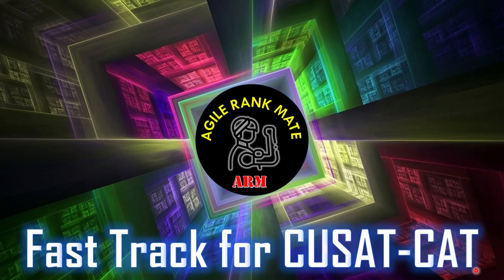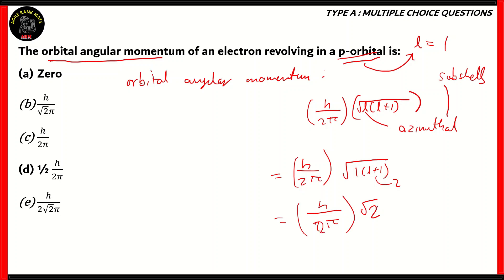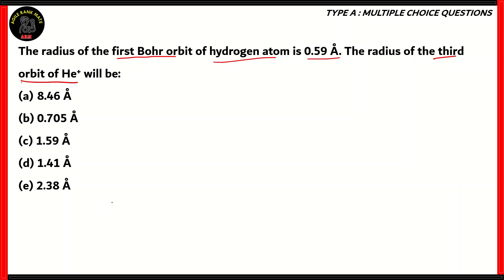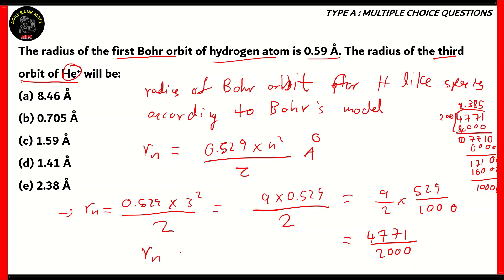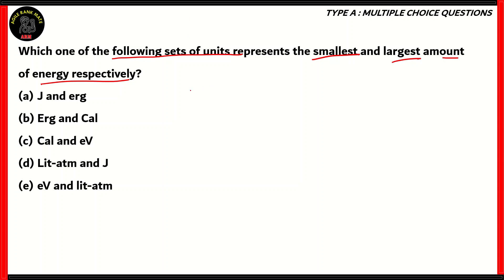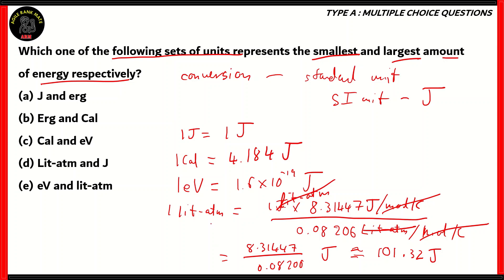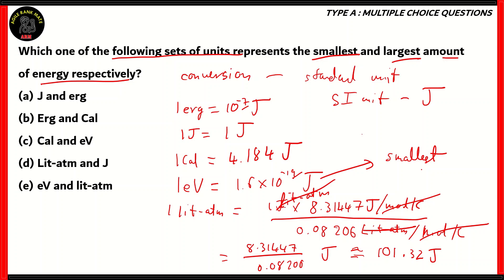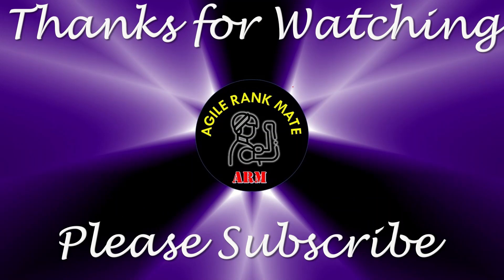Fast Track for CUSAT-CAT/Chemistry Previous Year Questions/Episode 1 | Common Admission Test Prep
The Common Admission Test of Cochin University of Science and Technology (CUSAT) is scheduled to be conducted in various centres of the country. Solving the previous year question papers will help the students get an idea about the paper pattern and question types to be asked in the exams. Students can analyse the strength and weaknesses of the subject using previous year questions.

Cochin University of Science and Technology (CUSAT) was initially constituted as the University of Cochin through an Act of Kerala Government on 10th July 1971. The University of Cochin was re‐constituted as Cochin University of Science and Technology (CUSAT) in February 1986, redefining its objectives as "promoting Graduate and Post‐Graduate studies and Advanced Research in Applied Sciences, Technology, Industry, Commerce, Management and Social Sciences." CUSAT is now a world-ranking university with the specific purpose of developing higher education, emphasizing post-graduate studies and research in applied science, technology, industry, humanities, and commerce.